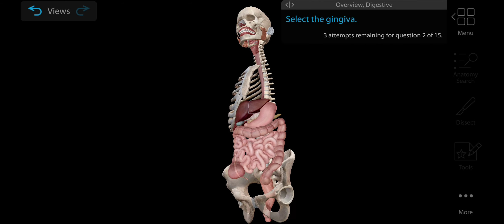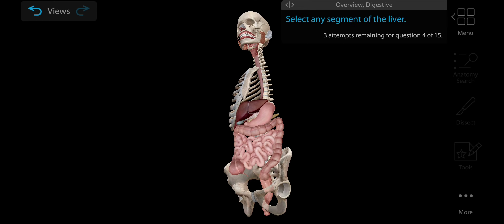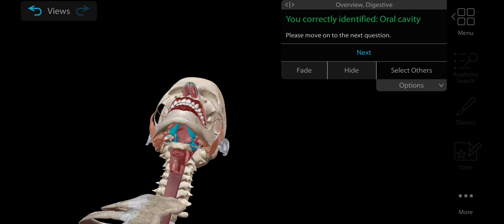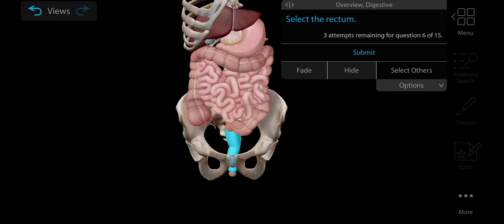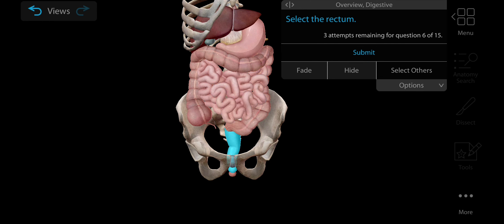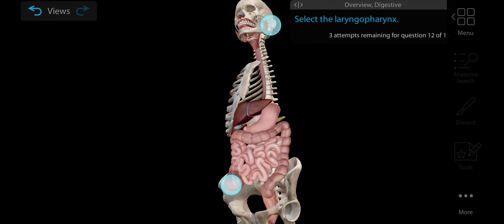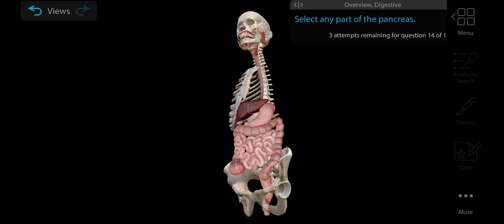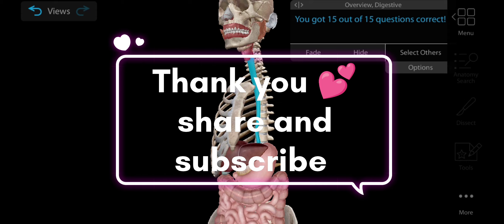Quiz on Digestive System (Anatomy)3D view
self testing is the boost of your knowledge
by the quiz we remember the information/parts and everything, ... quiz is not at all everything but ...it's a way of gaining knowledge.,
as a medico ..just test yourself and for your future patients/ lives in your hands